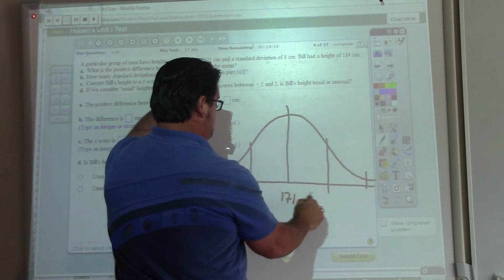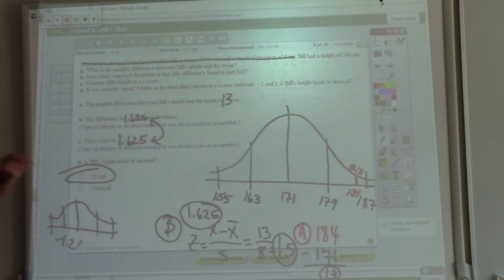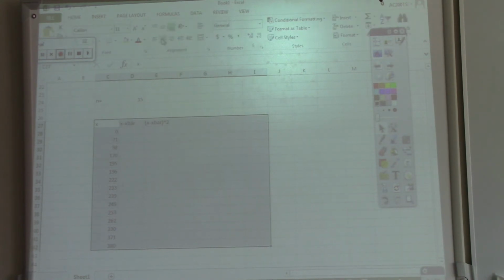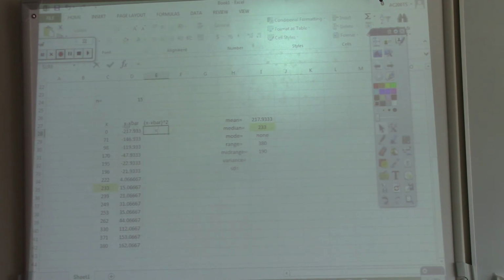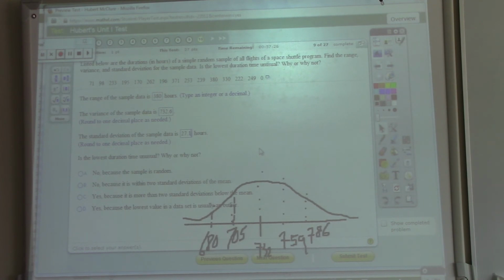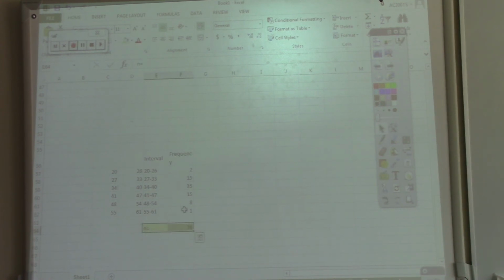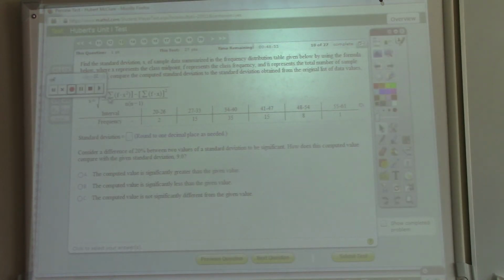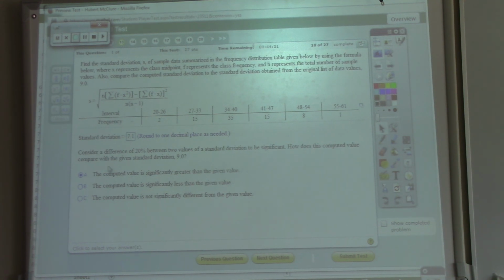05/28/2015 Video II